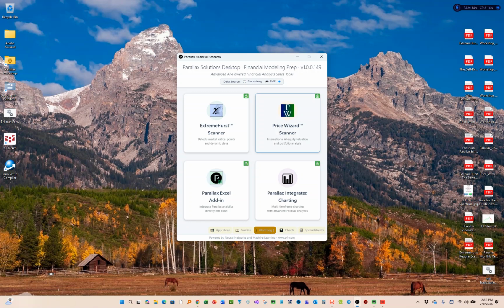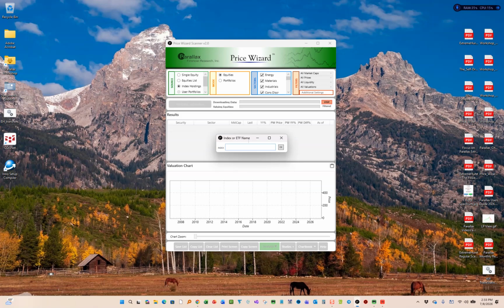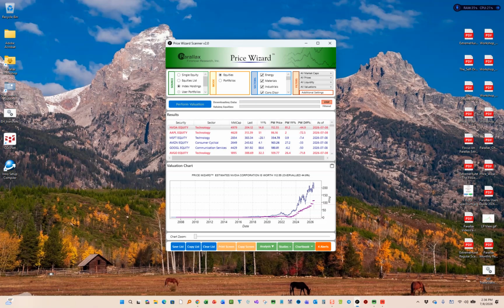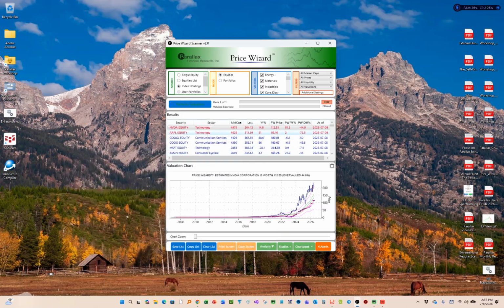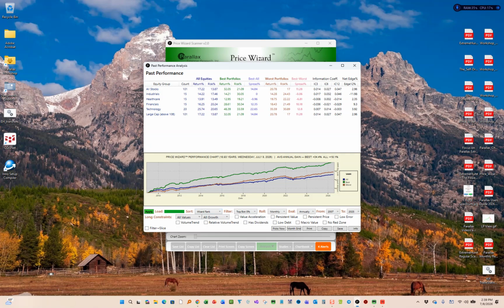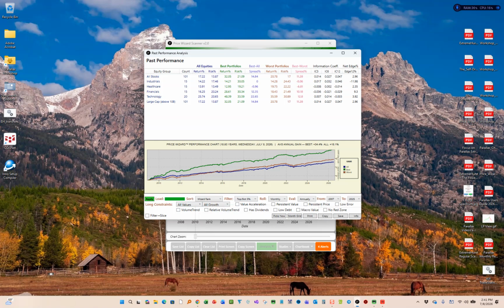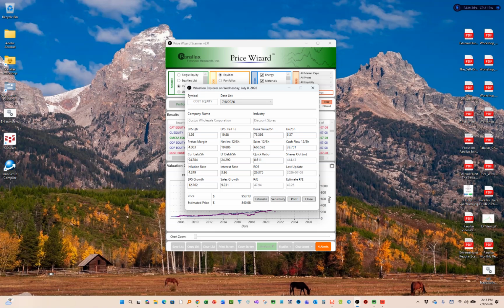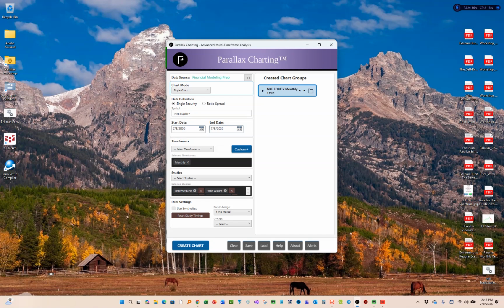Price Wizard Scanner Operation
This is a discussion of our updated Price Wizard scanner.  It is an AI based equity valuation model